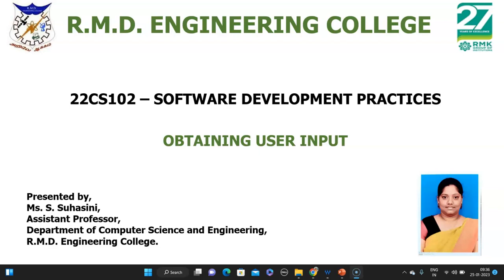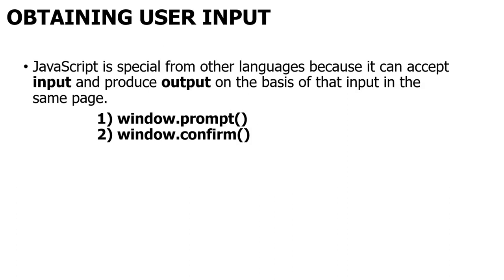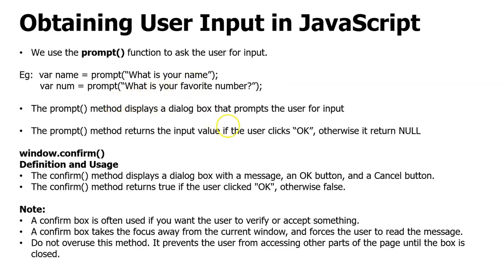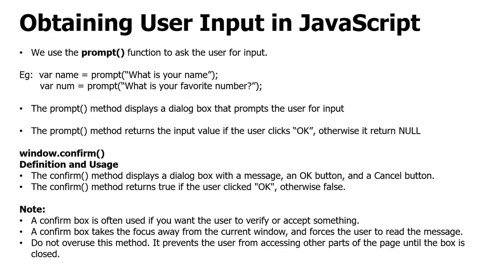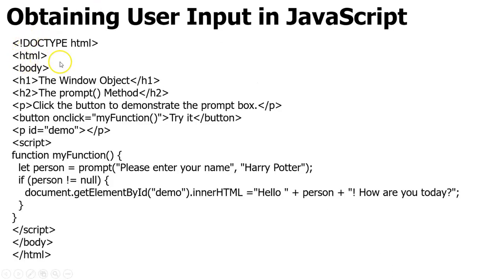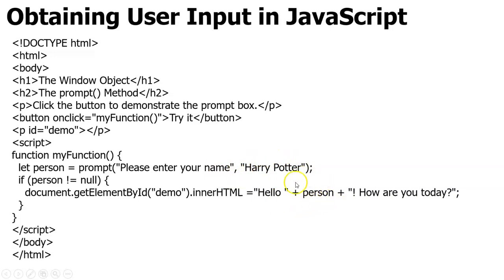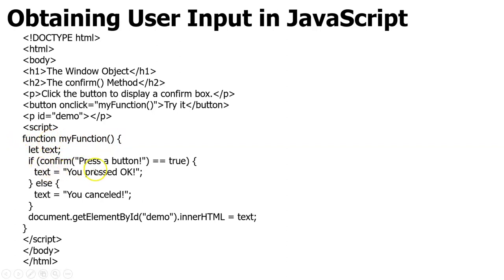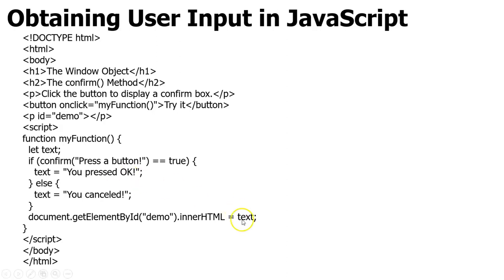Obtaining User Input |Software Development Practices| Ms. Suhasini, AP/CSE, RMDEC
This video explains the concept of obtaining user input in SDP